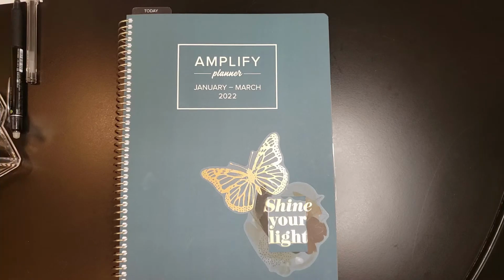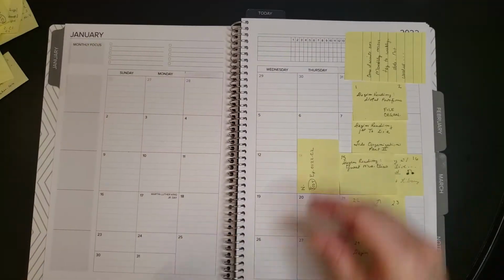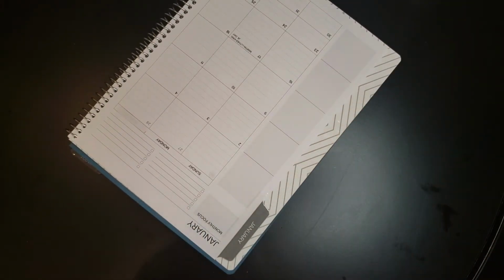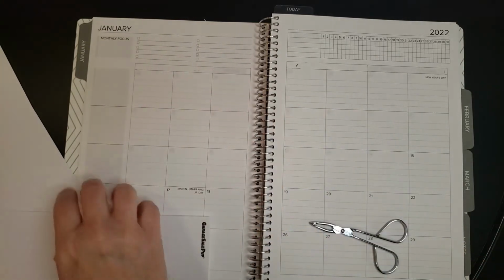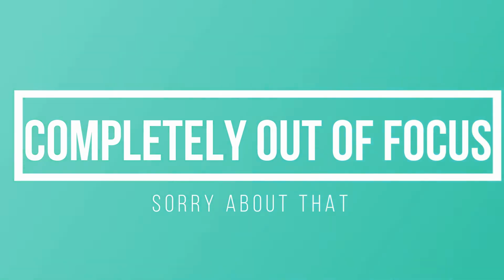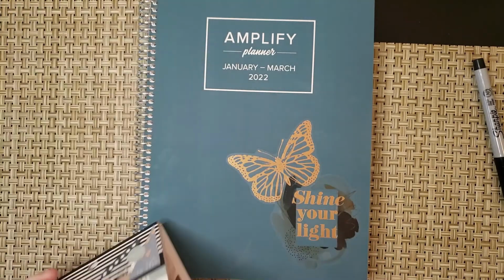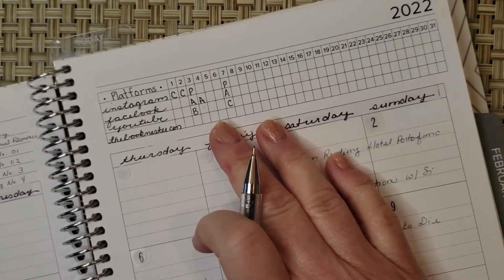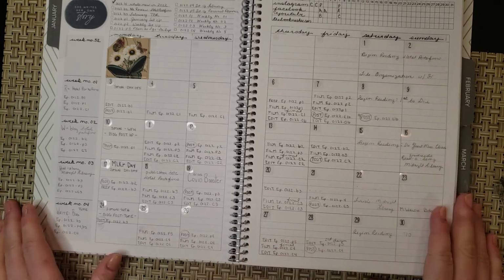Planning Time | Amplify Planner | January 2022 Monthly Set-Up | Plan With Me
Another book that is in my nest is the "new-to_me" Amplify Planner and today I am setting up for January 2022 . In the past I shared - well it was a long long long time ago - the setting up of my planners.  I recently attempted to go all digital but that turned out to not be an effective way for me.  I need physical paper planning to keep me on track and focused on getting things down.  This planner has a monthly, weekly and daily view option and lots of space to be used as I need/want.

Items Mentioned / Used

Frixion Pilot Ball 0.5 Black Pen:

Hi-Tec-C 0.25 Black Pen